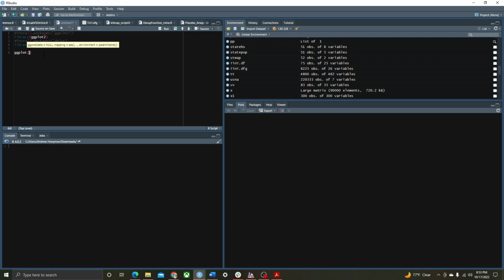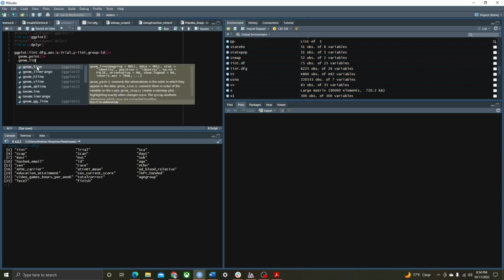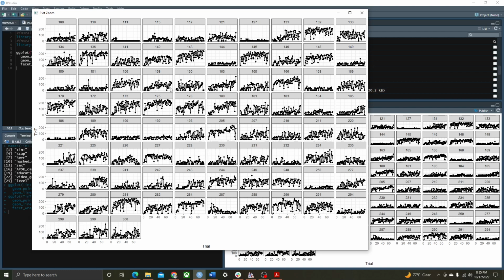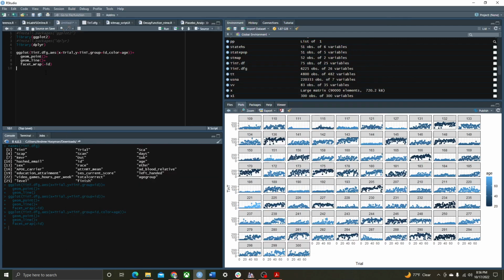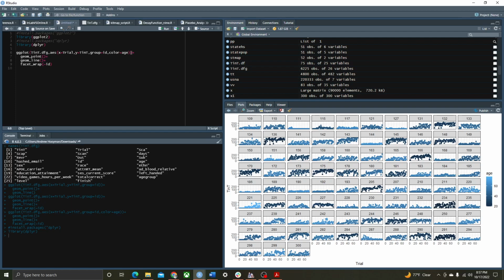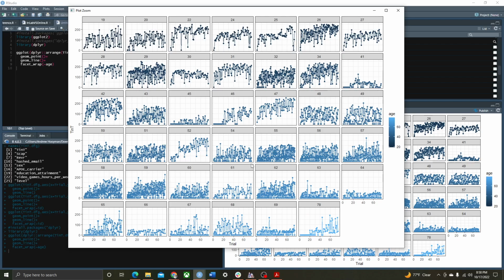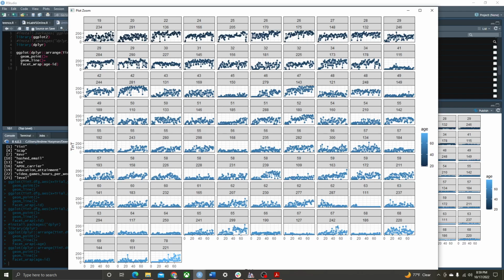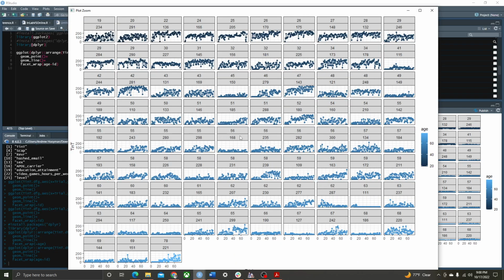ReproRehab: Individual Subject Data Plot in R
The meat and bones of how to visualize individual subject data ends at about the 3 minute mark. Fancier and a little more advanced things are presented there after.